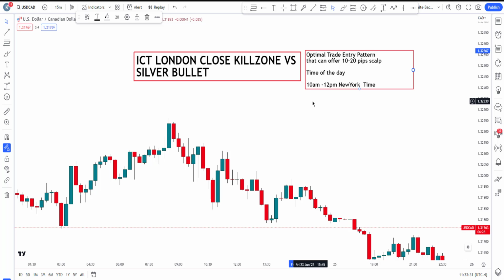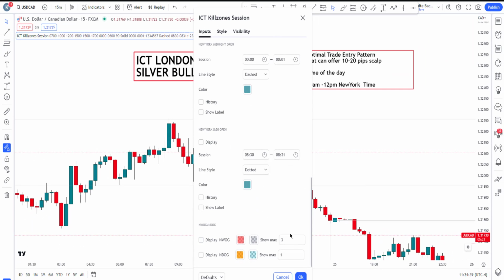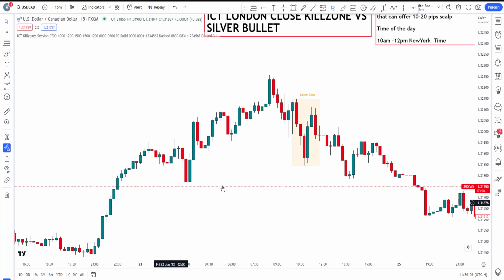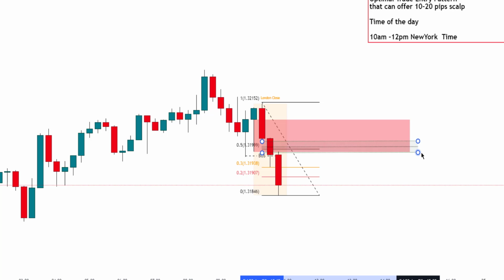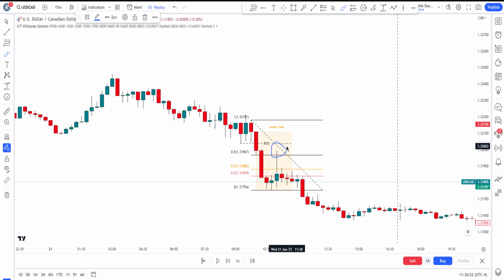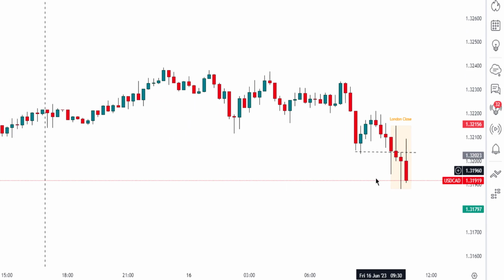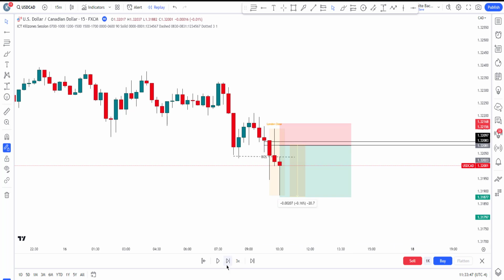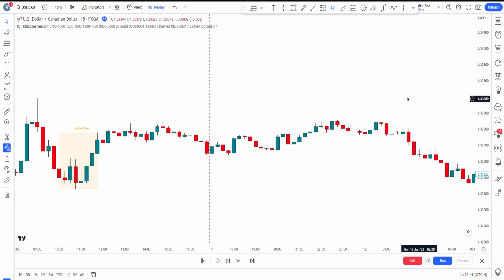ICT London close Killzone Trade Setups and Opportunities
In this Video I have shown you how to use this Secret ICT London Killzone Trade Setups

1. ICT Volume Imbalance

2. How To Understand ICT PD-ARRAY

▼ ▽ ABOUT ME
Hi There!